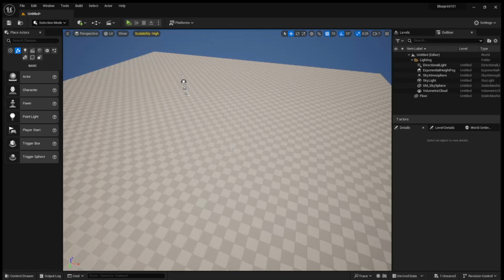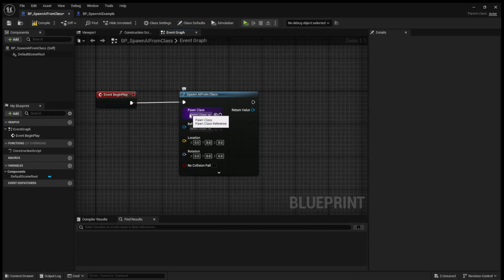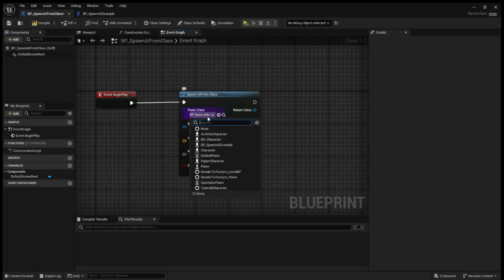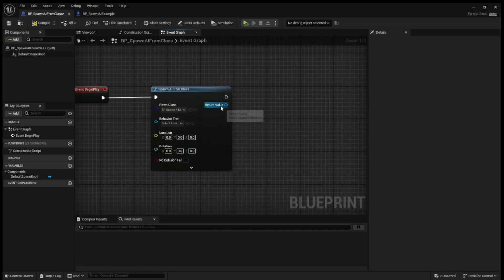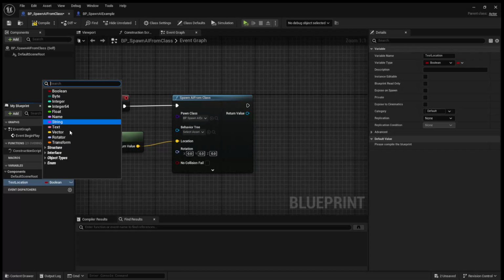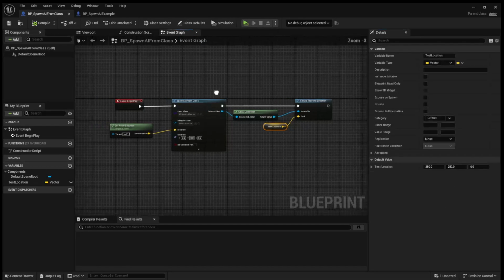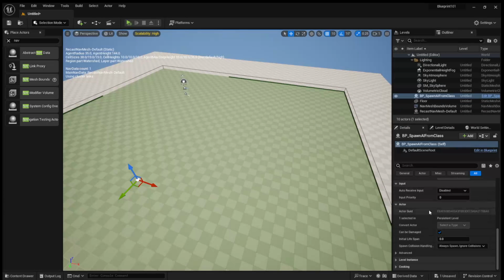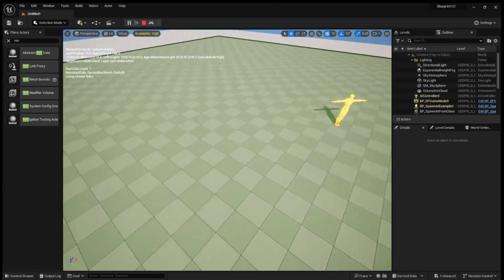SpawnAIFromClass - Blueprint 101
In this video, we will cover the SpawnAIFromClass node inside of unreal engine 5. I will demonstrate how to implement the SpawnAIFromClass node as well as show you a working example of how you can use the SpawnAIFromClass node to spawn a functional AI